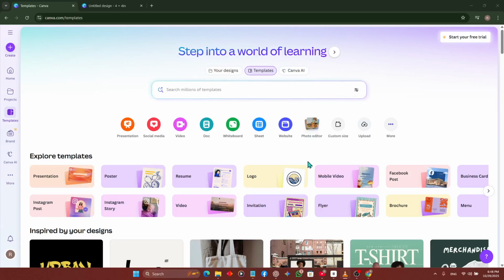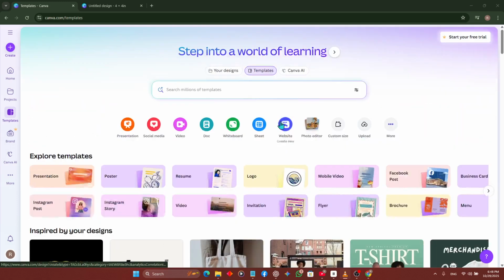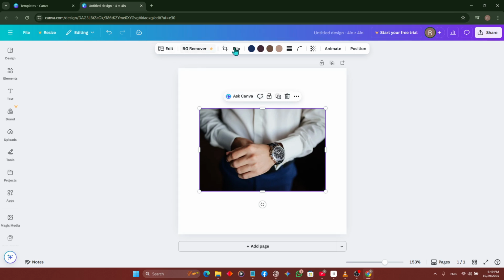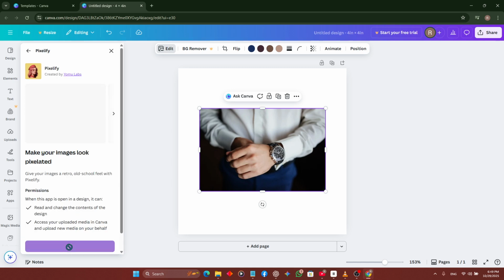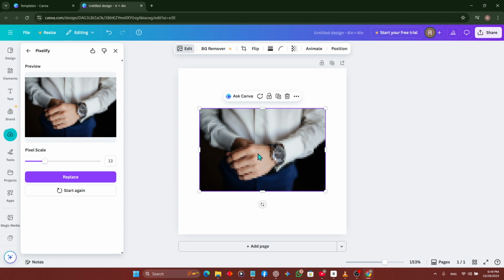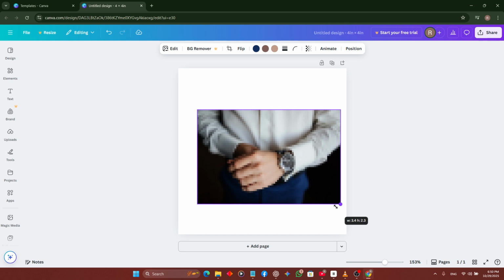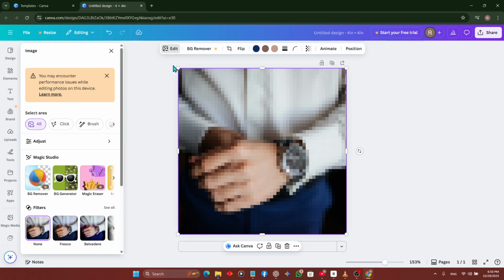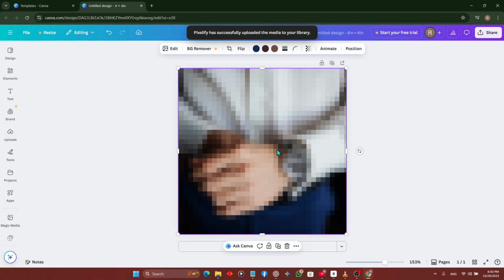How to Pixelate an Image in Canva - 2025 (NEW METHOD)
How to Pixelate an Image in Canva
In this video, you’ll learn how to pixelate an image in Canva step by step to blur or hide parts of a photo easily. Whether you want to blur faces, censor text, or create a pixel art effect, this tutorial will show you how to use Canva’s editing tools to achieve the perfect look. Watch till the end to see tips for adding pixel effects, customizing blur strength, and enhancing your image design in Canva.